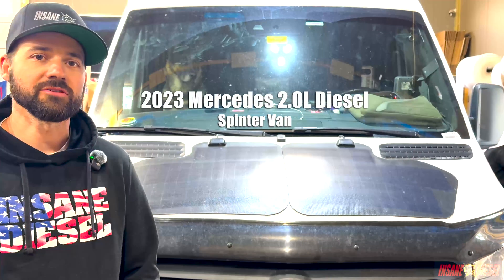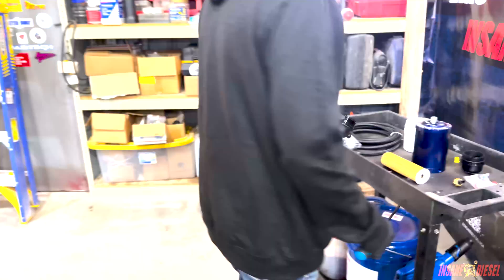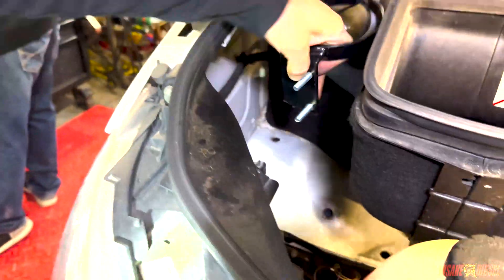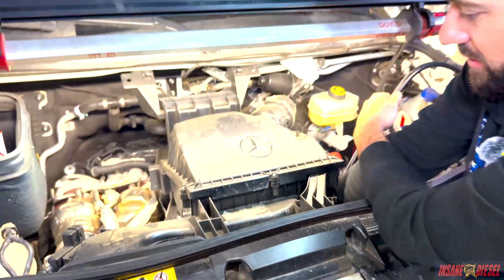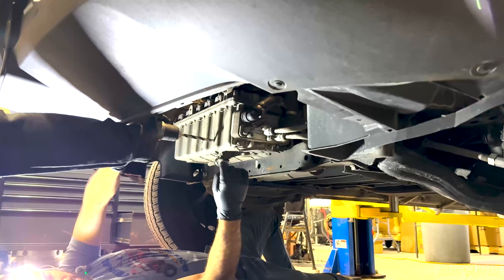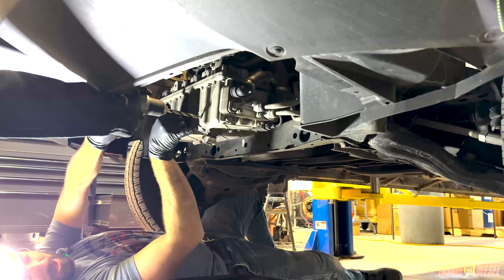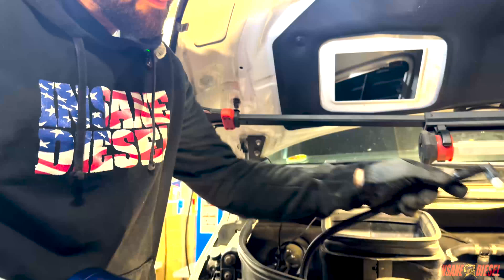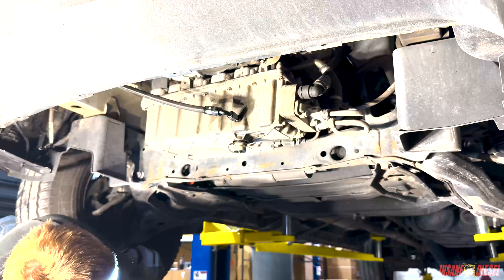2023 Mercedes OM654 2.0L Diesel (Sprinter Van)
We had some issues with our mics, and we apologize for the audio from 2:16 - 4:44.

Looking to protect and extend the life of your 2.0L diesel engine?

The Insane Diesel Bypass Oil Filter provides unmatched filtration, keeping your engine oil cleaner and reducing wear on critical parts. In this step-by-step video, we guide you through the installation process, showing you how easy it is to add this powerful bypass oil filtration system to your truck.

The Insane Diesel bypass oil filter removes contaminants down to 1 micron, outperforming traditional filters and supporting optimal engine performance. With this advanced filter, you’ll experience longer oil life, reduced maintenance costs, and enhanced engine efficiency.

Why choose the Insane Diesel Bypass Oil Filter for your diesel?

Radically extends engine life by up to 2X
Filters oil up to 4X cleaner than new, reducing wear and buildup
Minimizes engine heat, friction, and carbon deposits
Significantly extends oil change intervals, cutting down maintenance costs
Increases fuel efficiency and improves overall engine performance
This filtration system is a must-have for any 2.0L diesel owner looking for reliable engine protection and longevity.